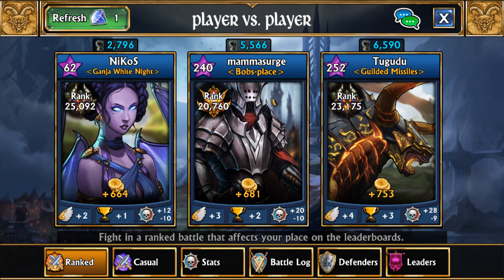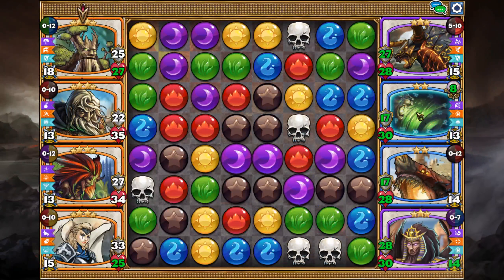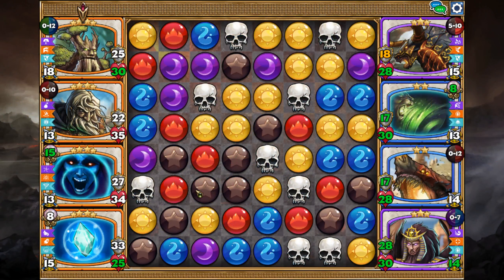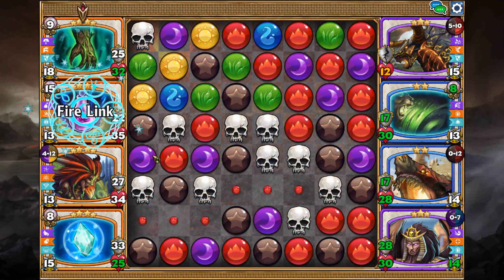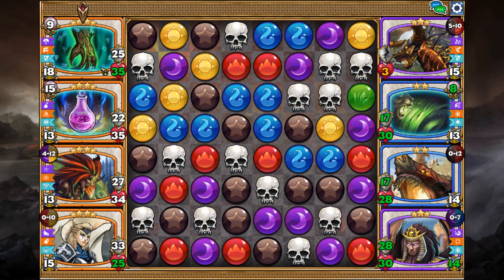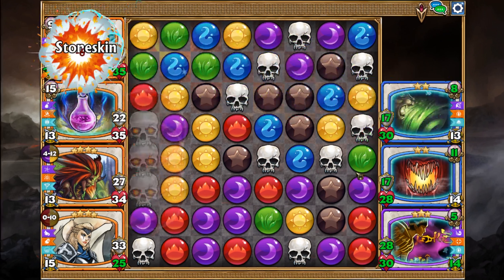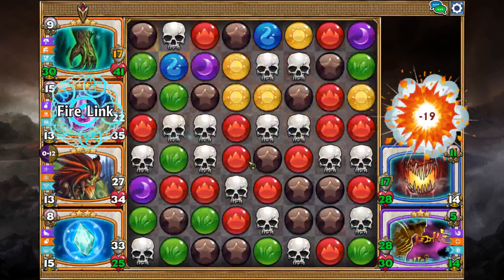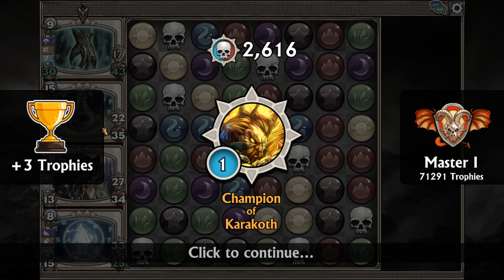Gems of War - Farm Team #2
My new(er) farming team:

Treant
Alchemist
Banshee
Valkyrie

Works great...as long as I don't get stuck with "frozen" or "stun" mechanics.  I'm trying to level troops that work better against those enemies, but for now, this is what I use almost exclusively.